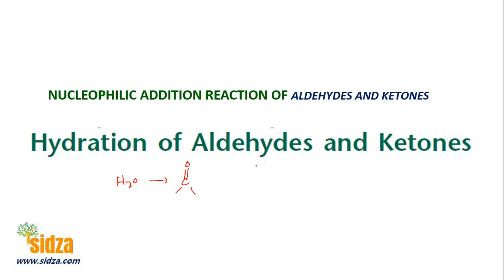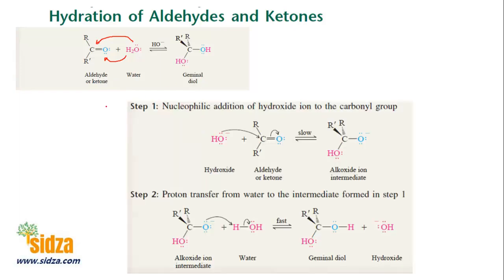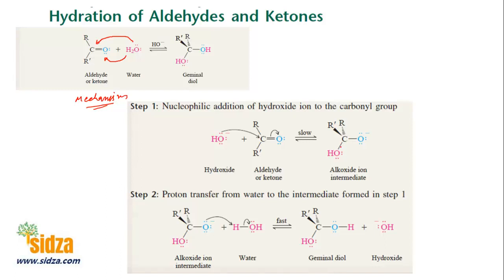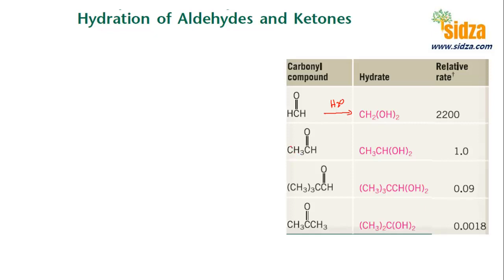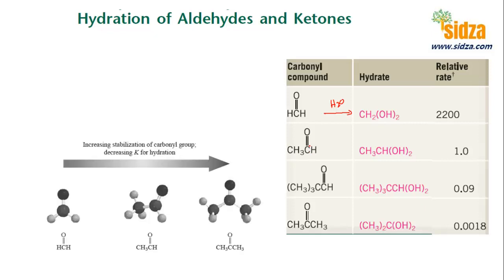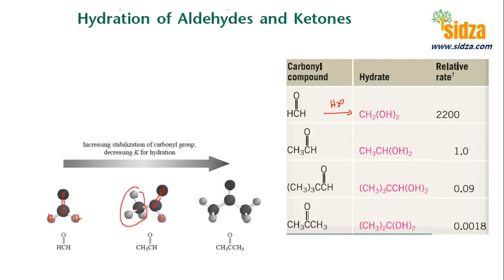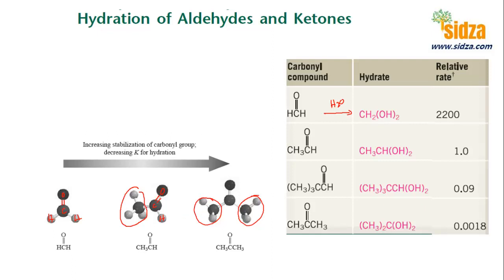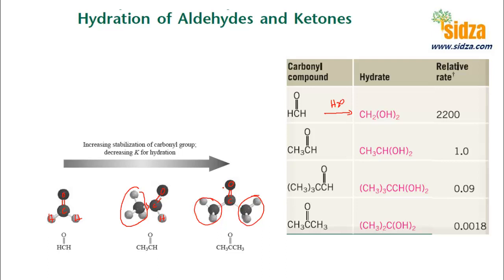Hydration Of Aldehydes And Ketones